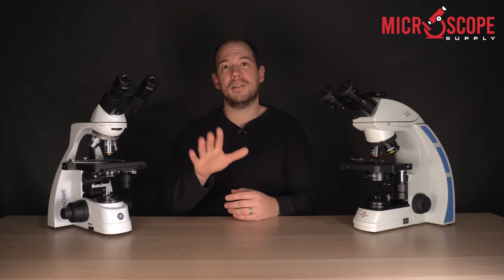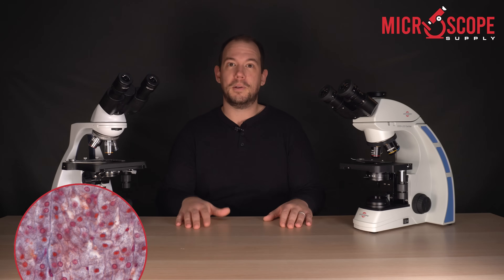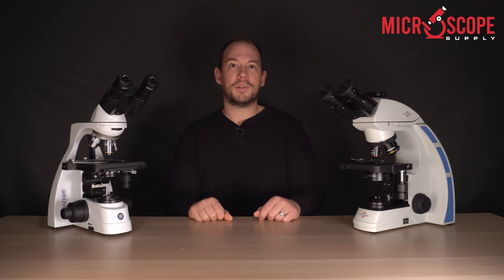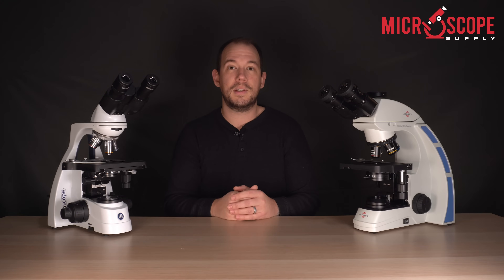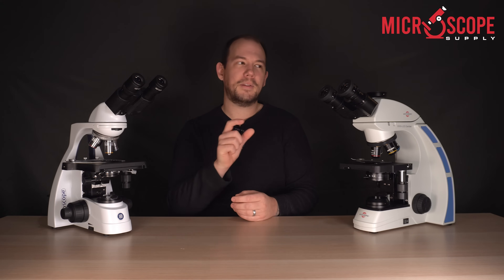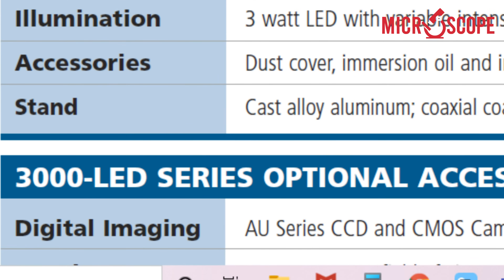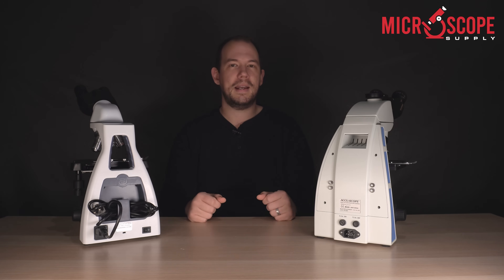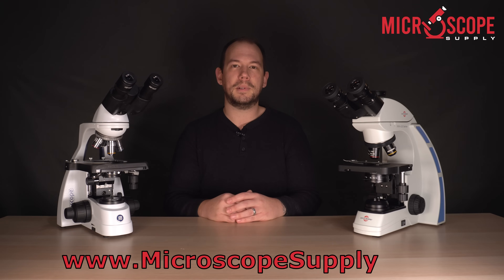What Microscope Should You Buy? 🔬 5 Things To Consider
What features should you look for when purchasing a new upright microscope? Here's an overview of 5 things to look for when comparing microscopes.

INTRO: (0:00)
CHOOSING OBJECTIVES: (0:33)
ILLUMINATION: (1:38)
VIEWING HEADS: (2:36)
MATERIALS: (3:38)
CORD MANAGEMENT: (4:53)